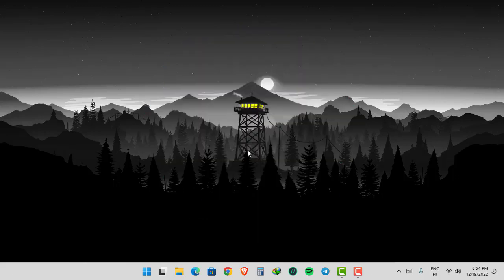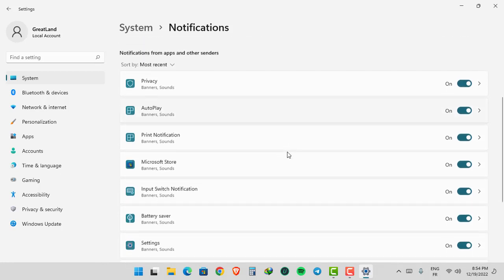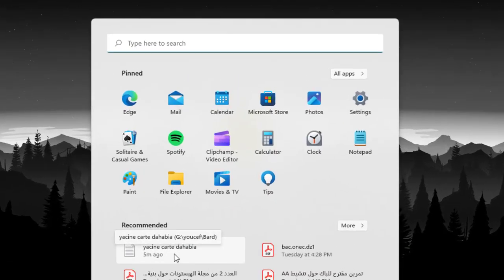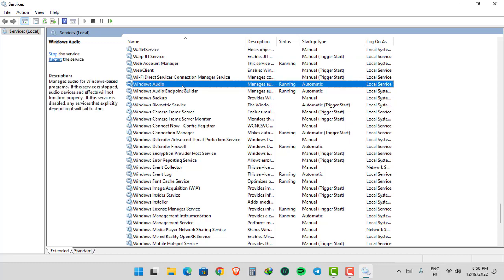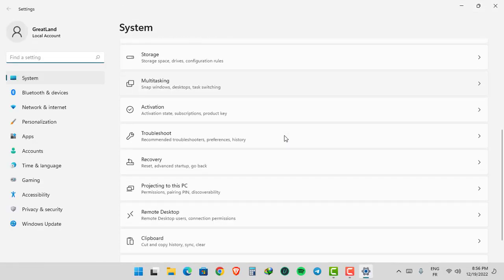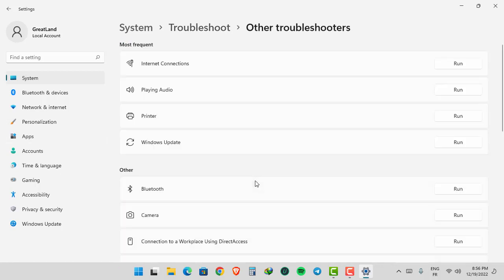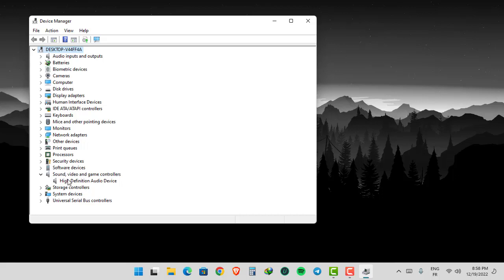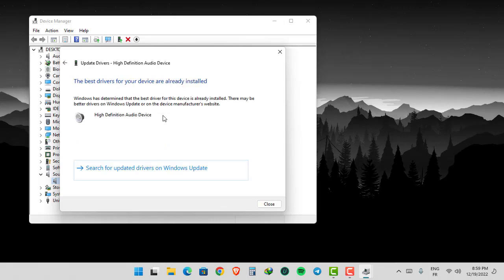Fix Notification Sound Not Working Problem On Windows 11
This Tutorial Helps to Fix Notification Sound Not Working Problem On Windows 11

00:03 Intro
00:10 Method 1 - Change Notification Settings
00:59 Method 2 - Change Audio Service
01:46 Method 3 - Troubleshooting
02:43 Method 4 - Update Audio Driver